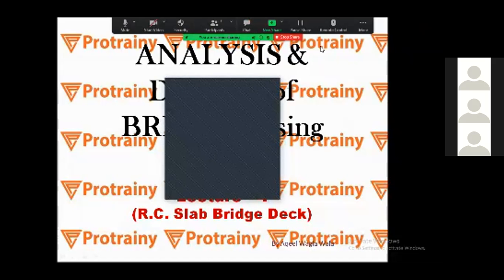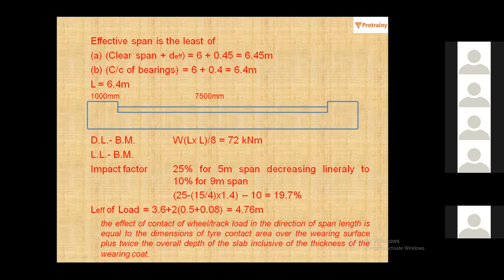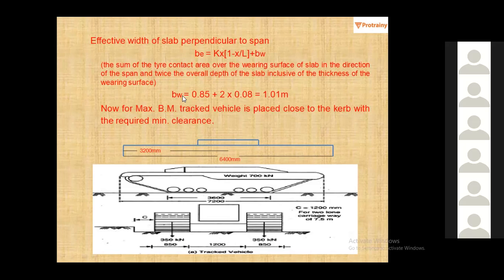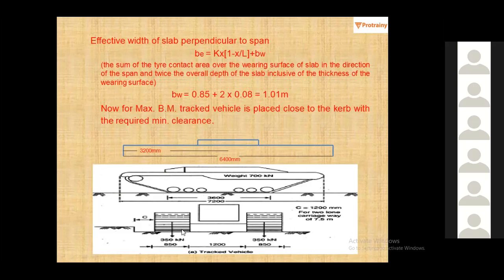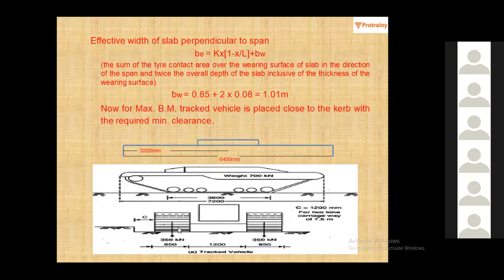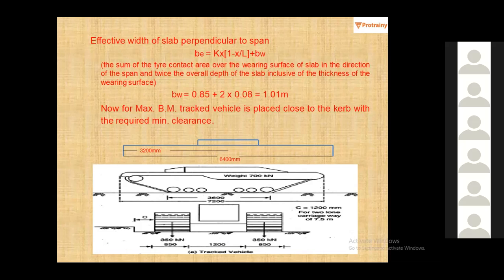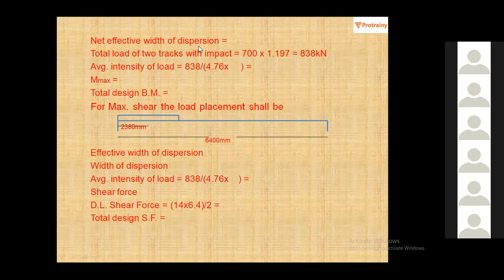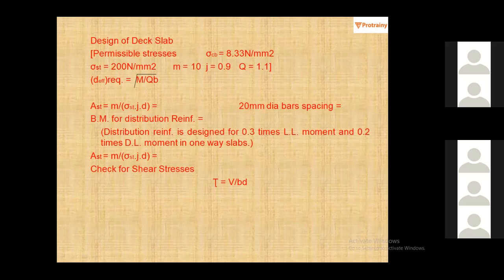QA-QC | Demo Session | Protrainy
Engage with a comprehensive session on Quality Assurance and Quality Control (QA/QC) in construction, tailored for civil engineers and professionals involved in bridge design and structural engineering. This detailed tutorial covers critical aspects such as design criteria, load calculations, moment and shear force analysis, and reinforcement detailing of bridge decks according to IRC code specifications. Learn to perform bending moment and shear force computations under various loading scenarios including dead and live loads, with practical examples and problem-solving exercises. Gain insights into structural analysis methodologies essential for ensuring safety and compliance in bridge engineering projects.

✅ What you will learn:
1- Fundamentals of QA/QC in construction and bridge design
2- Design parameters and assumptions for bridge slabs
3- Load calculations including dead load, live load, and impact factors
4- Effective span and load distribution on bridge decks
5- Bending moment and shear force analysis using IRC standards
6- Reinforcement detailing based on structural design calculations
7- Interpretation of stress and load diagrams
8- Practical problem-solving approaches in structural analysis

Strengthen your expertise in structural QA/QC and bridge engineering with PROTRAINY’s expert-guided training.